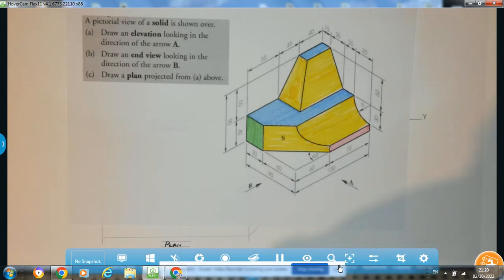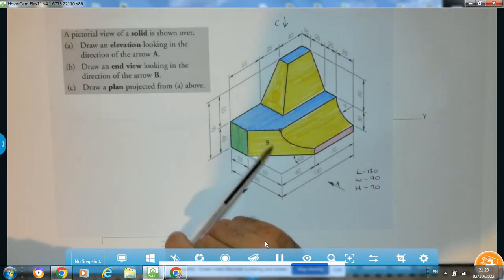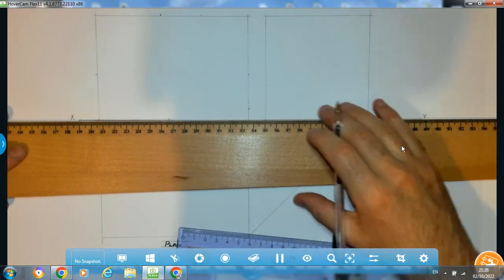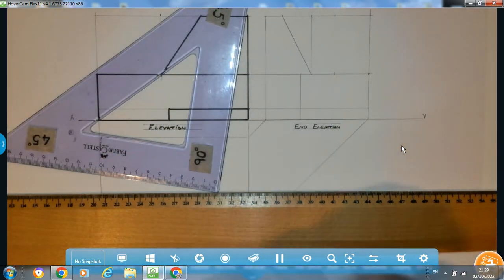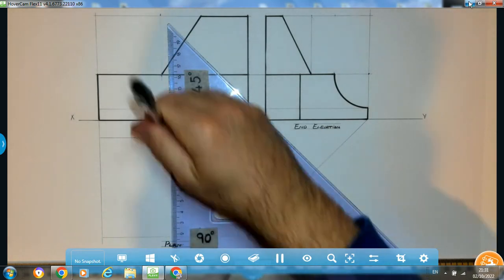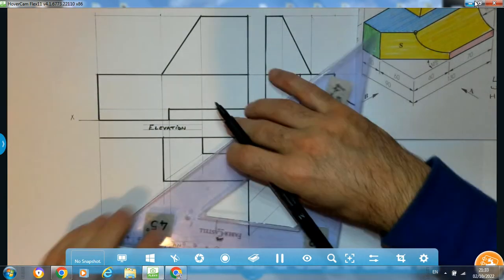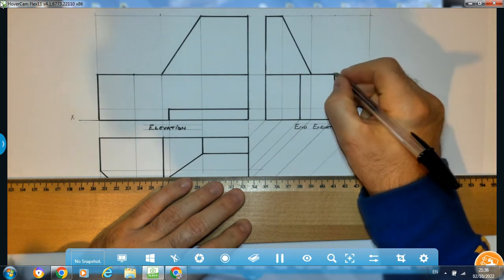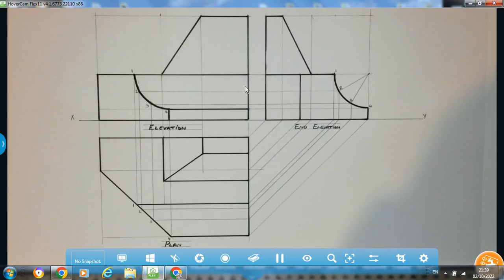Orthographic Projection 15